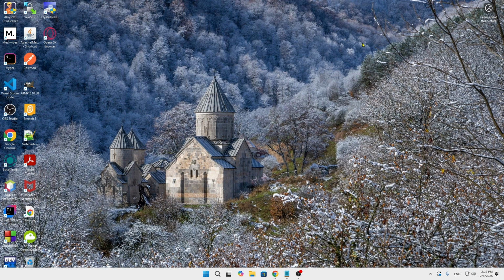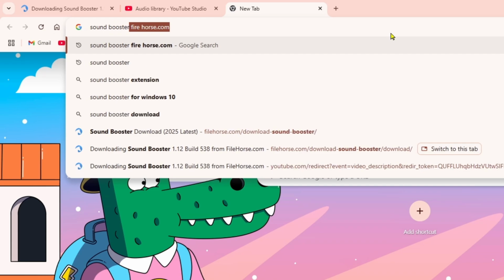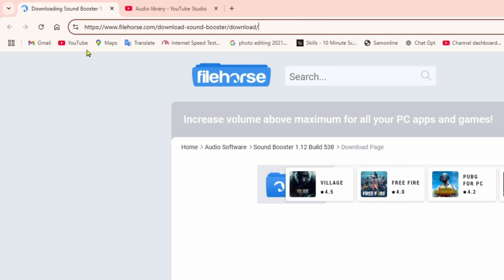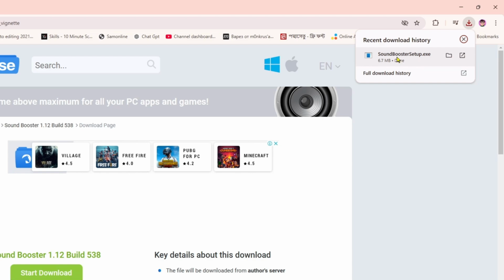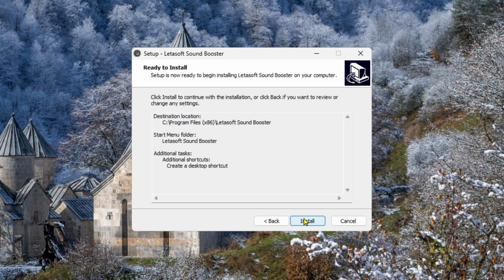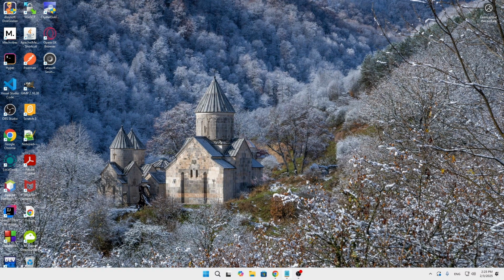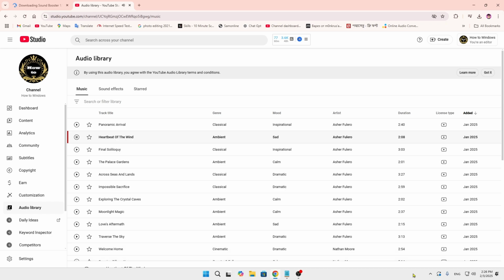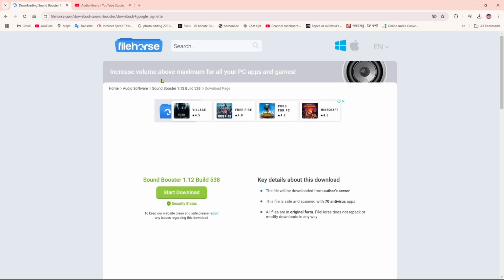🔊 How to Increase VOLUME Beyond 100% on Windows PC & Laptop (2025 Updated) 🎧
Struggling with low audio on your Windows PC or laptop? In this video, I’ll show you how to boost your volume beyond 100% using simple and effective methods! 🔥 Whether you’re watching movies, listening to music, or playing games, these tricks will amplify your sound without distorting it.

🔹 What You’ll Learn:
✅ Increase system volume using built-in Windows settings
✅ Boost audio with third-party software like Equalizer APO & FX Sound
✅ Use browser extensions to amplify sound on YouTube & other platforms
✅ Adjust sound enhancements for better clarity